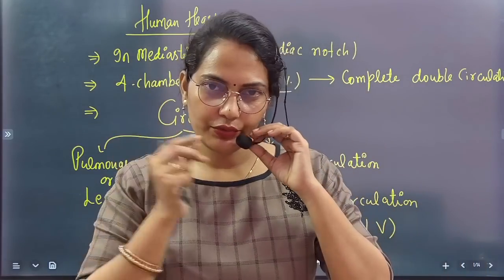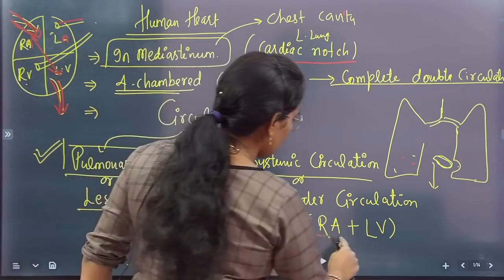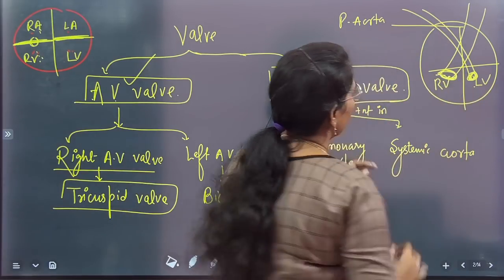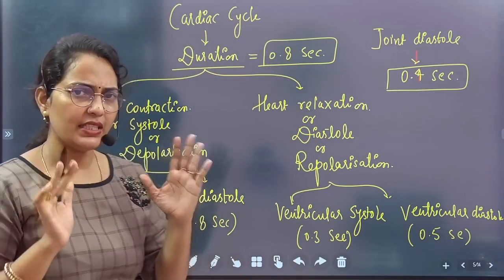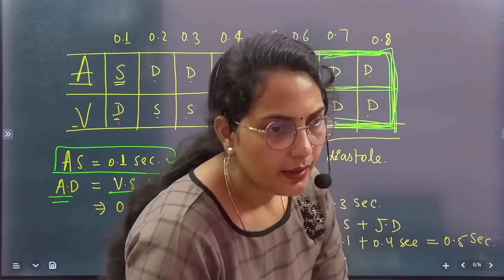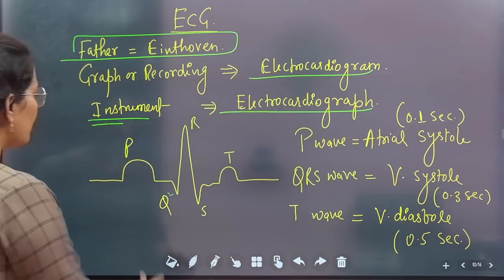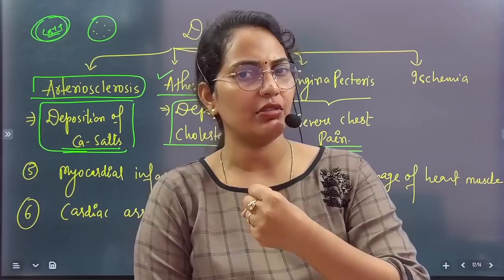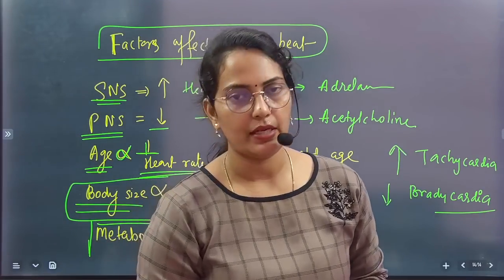GIC BIOLOGY BOOSTER SERIES || EVERYTHING ABOUR HEART || BY ANJU MAM